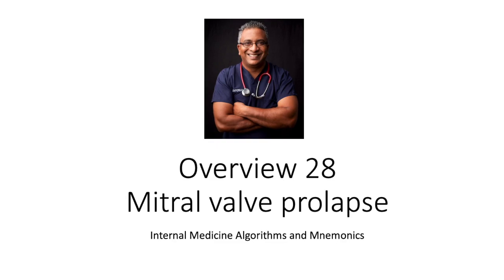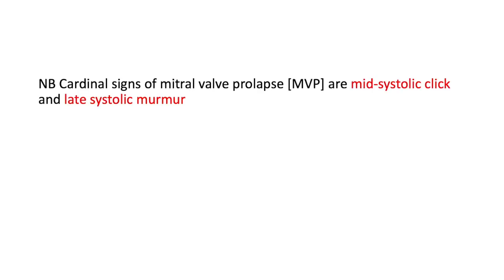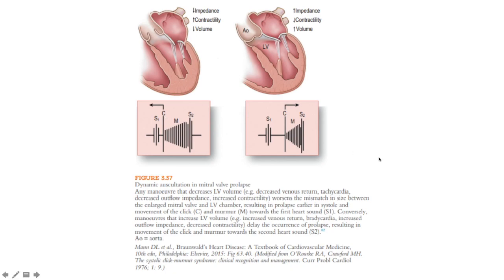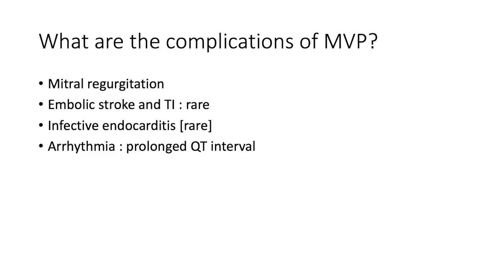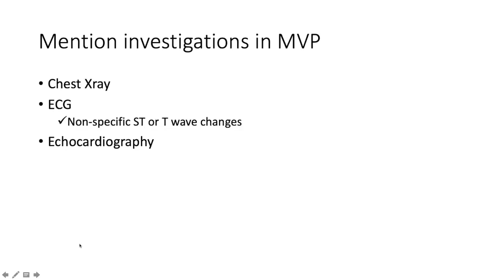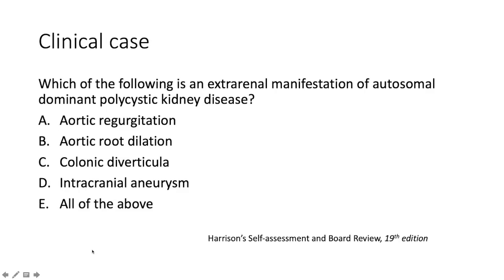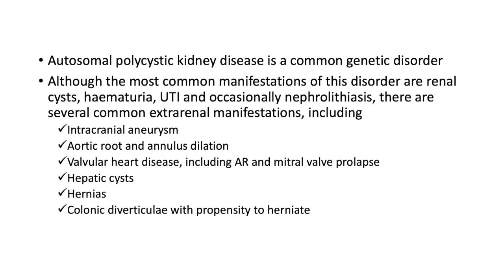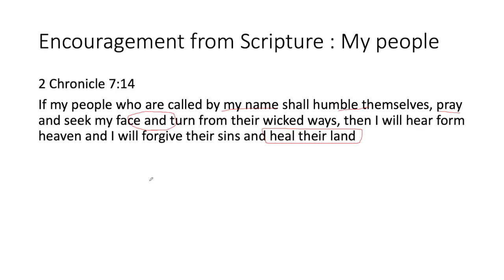Overview 28 : Mitral Valve Prolapse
Greetings!
Thanks for joining me. as we navigate through mitral valve prolapse in today's video
Physicians for Jesus!

References

1. Wiener, Jameson et al, Harrison’s Principles of internal Medicine Self assessment and Board Review, 20th edition, McGraw Hill, 2021
2. Abdullah ABM, Short cases in Clinical Medicine, 6th edition,Elsevier, 2018

3. Dennis et al. Mechanisms of Clinical Signs, 2nd edition